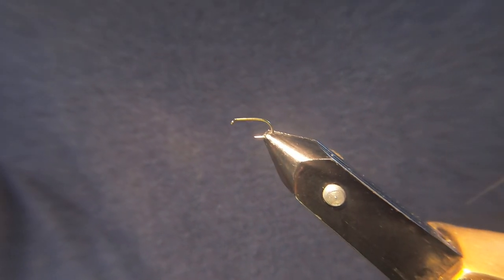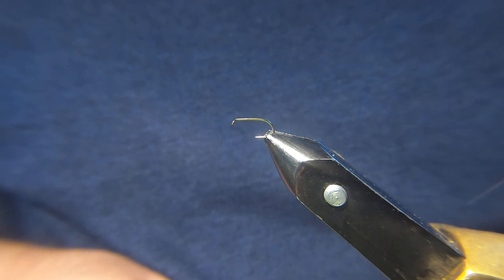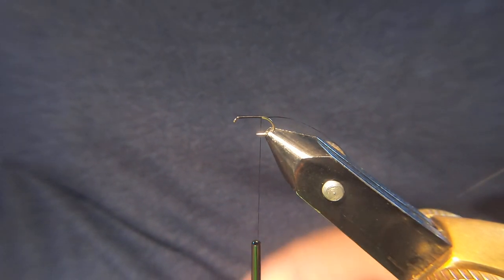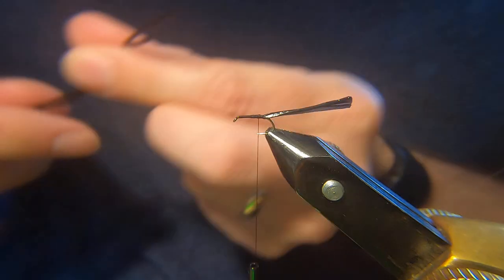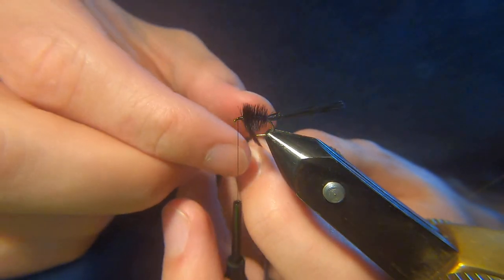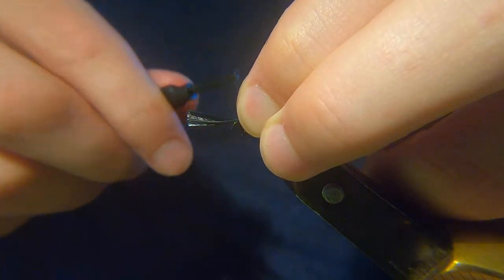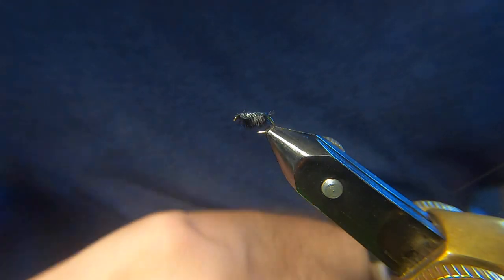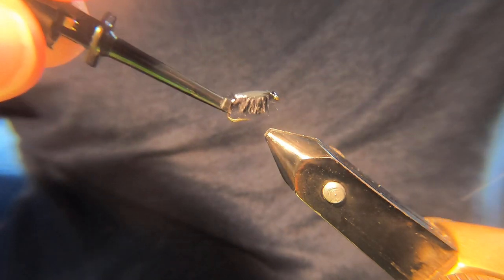Tying the Original Black Chomper - Beetle Fly. 1080p HD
My go to fly when the beetle hatch is in full flow.  Sometimes keeping it simple is the key to catching.  Great fly for beginners to tie so why not give it a go.